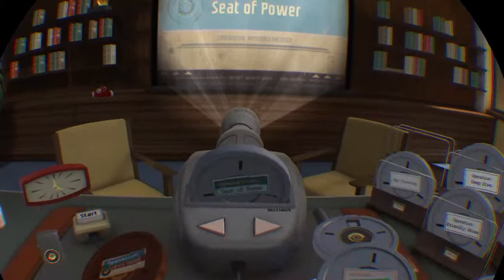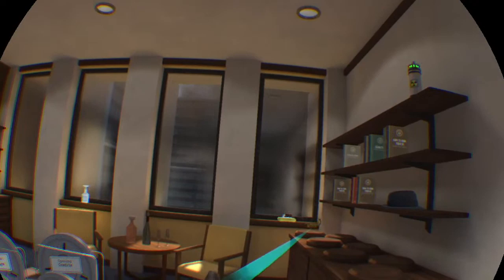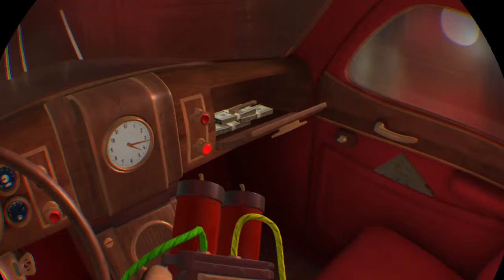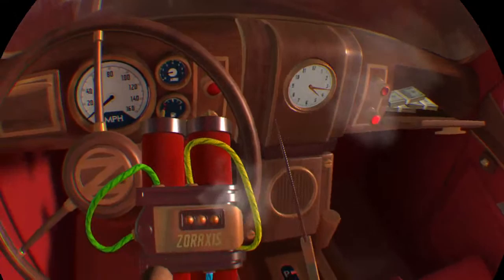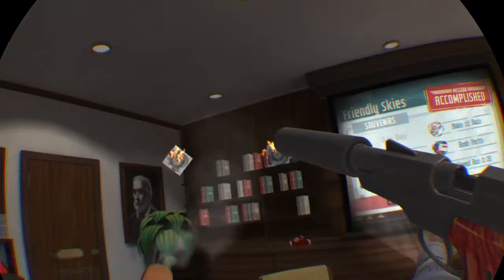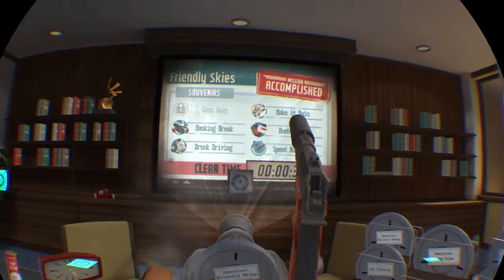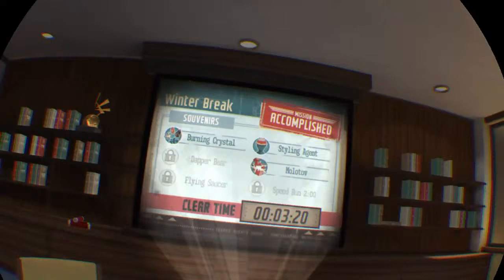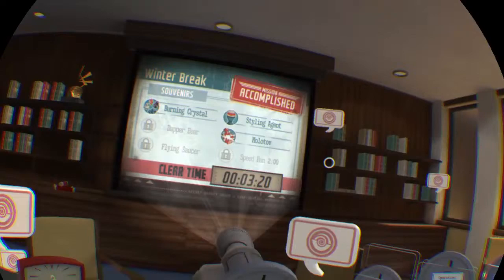I expected you to die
Facebook  joshua cantrell
Isagram  thegamingkillerguy95